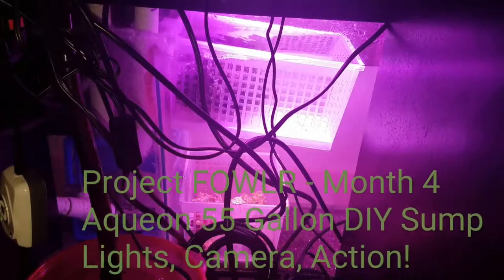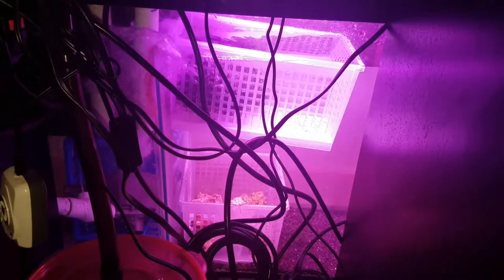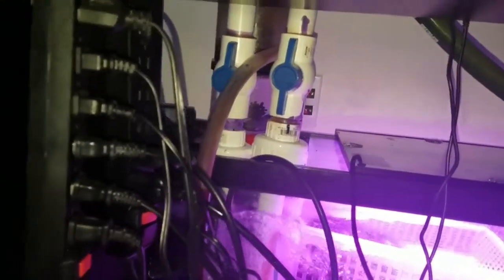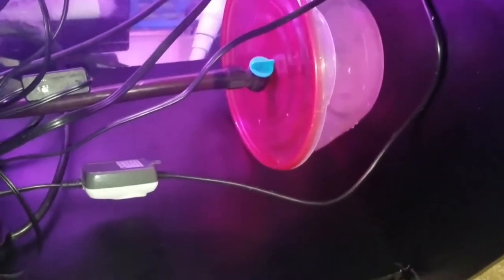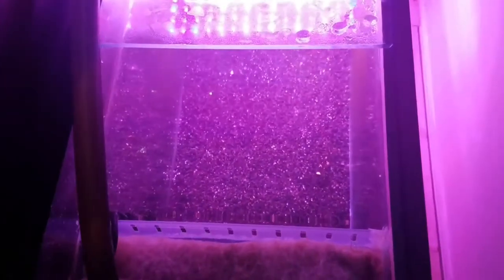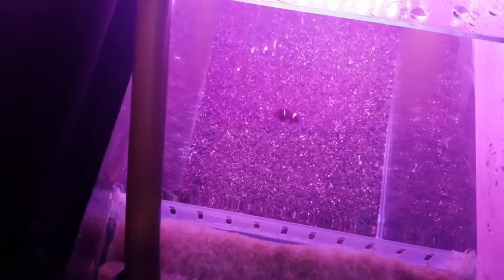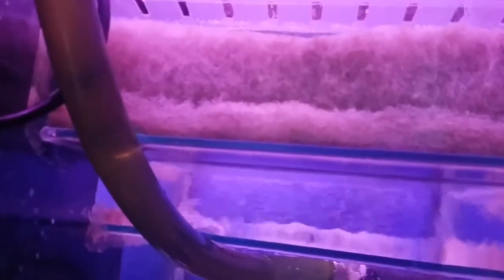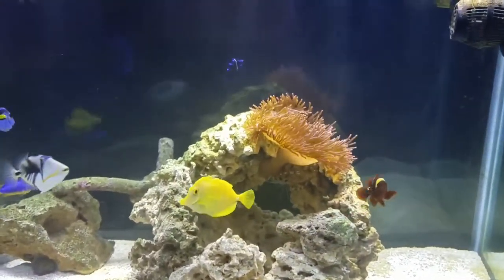Project FOWLR Month 4 Aqueon 55 Gallon Aquariu